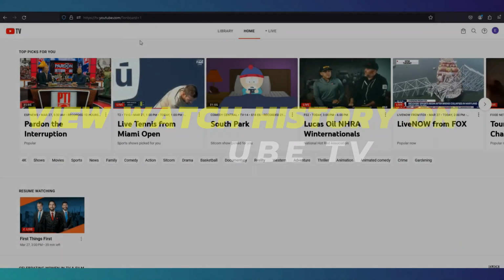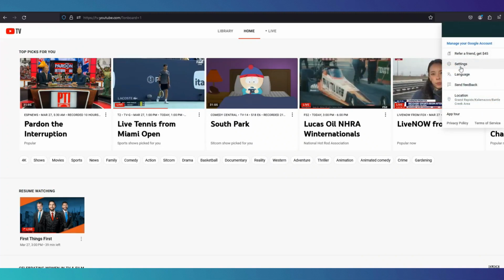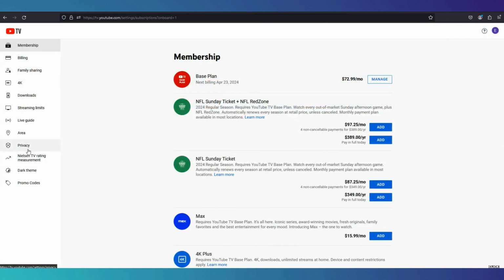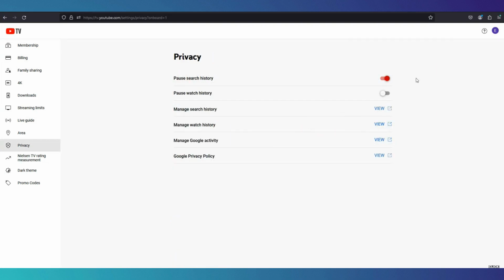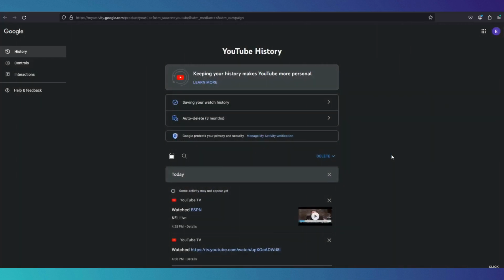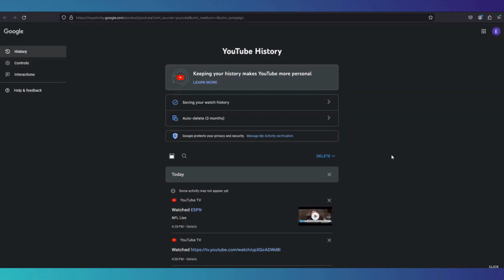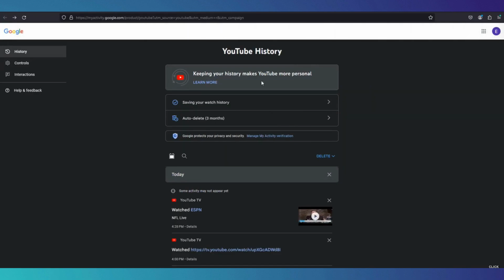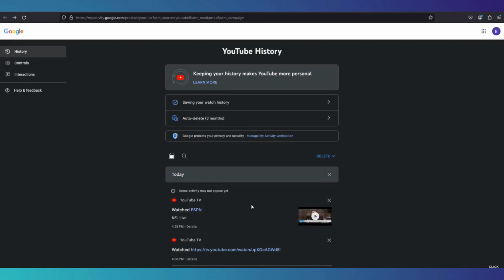How to View Watch History on YouTube TV – Quick Guide (2025)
Want to check your recently watched shows and videos on YouTube TV? Learn how to easily access your watch history and keep track of what you've seen. Follow this step-by-step guide to view your YouTube TV history.